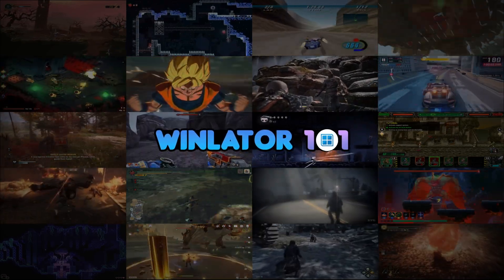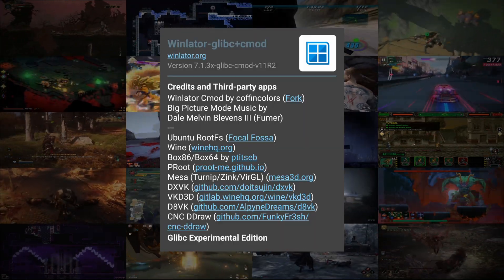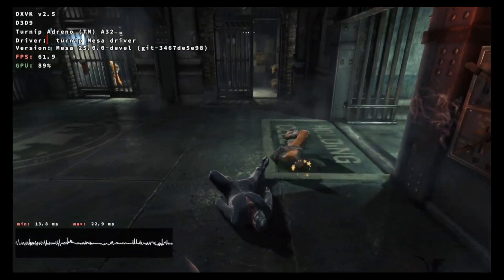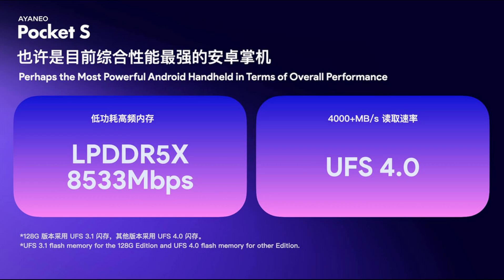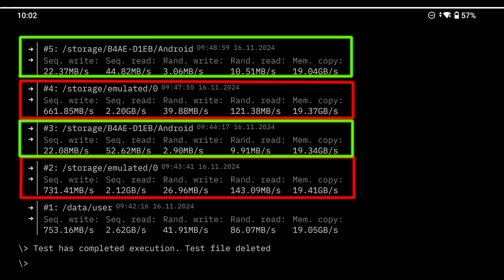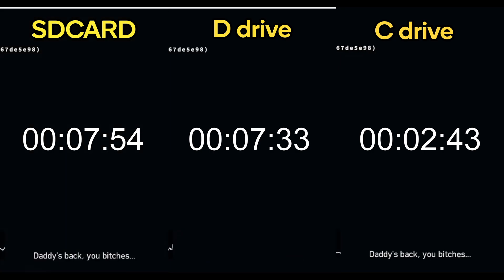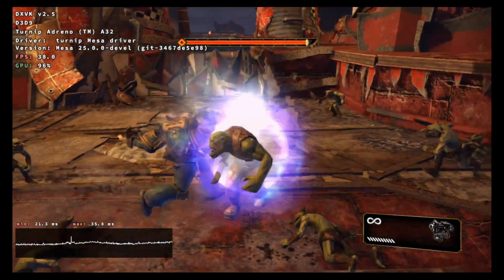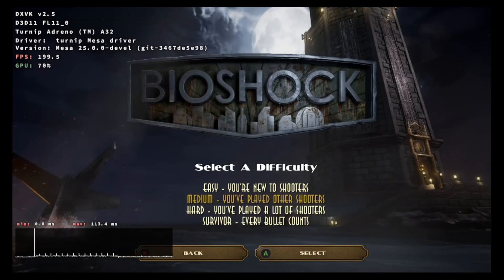WINLATOR 101 - Drive C, D and SDcard loading times comparisons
In this video I’ll be showing loading times comparisons between games on an SDcard, local storage and the C drive in the Winlator storage.
ALSO bonus WORKING game at the end of the video!

Winlator glibc Cmod v11 R2 was used for these tests.